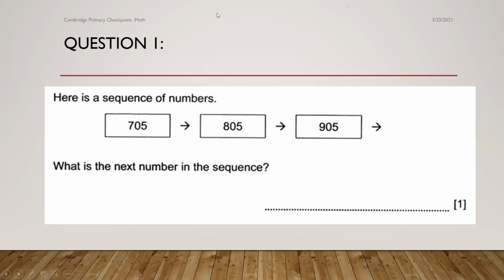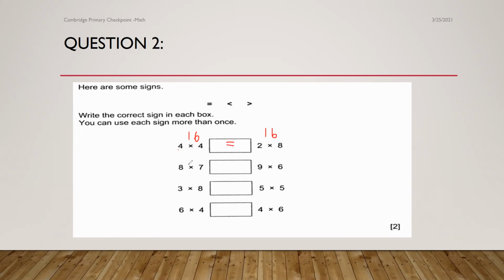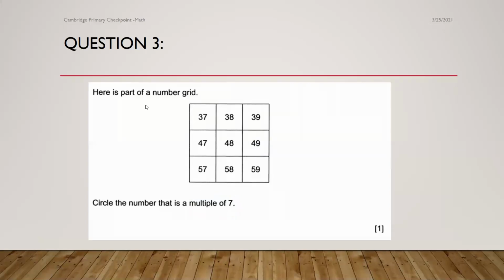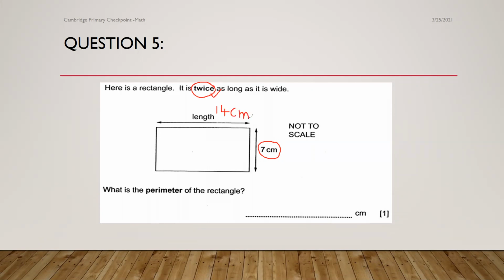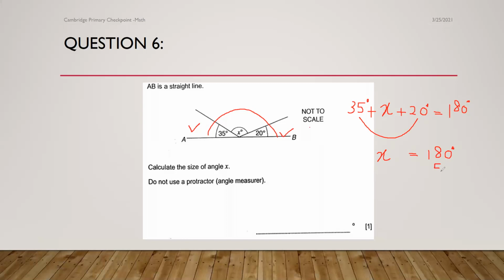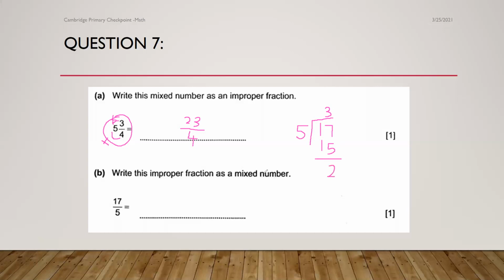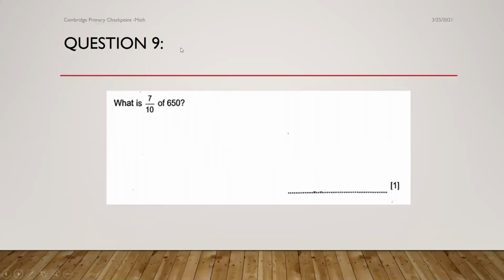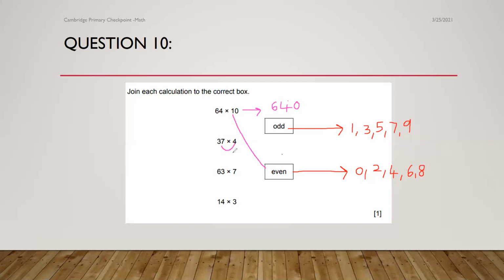Cambridge Primary Checkpoint Math